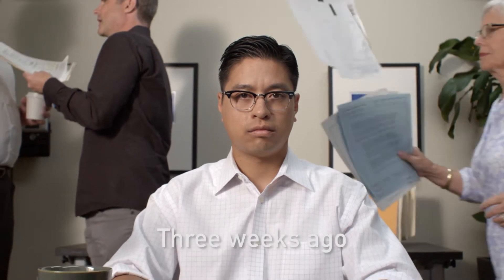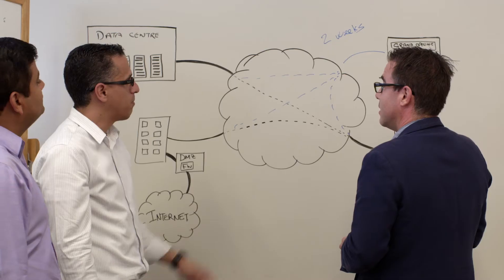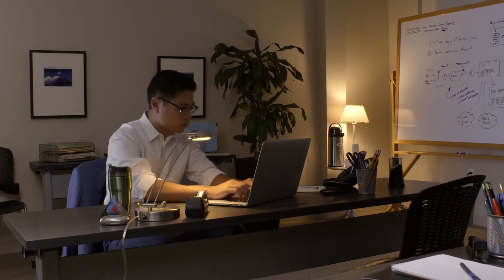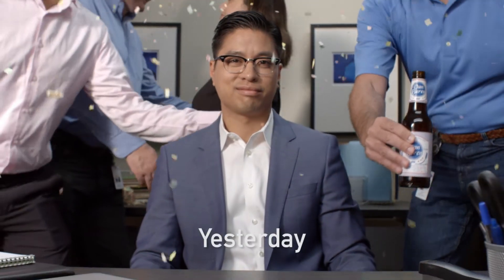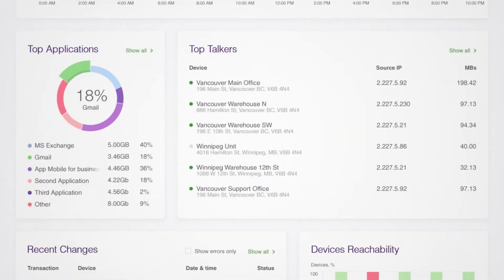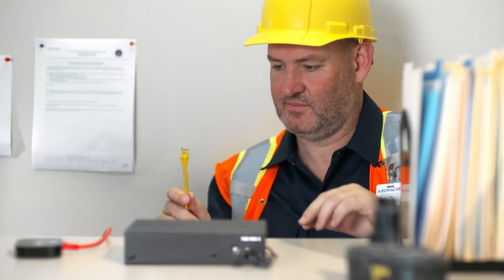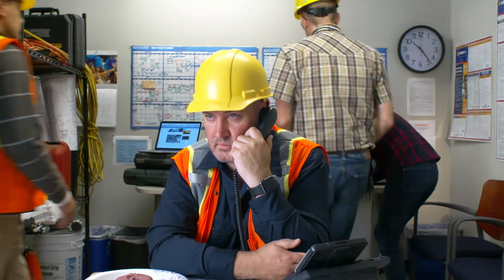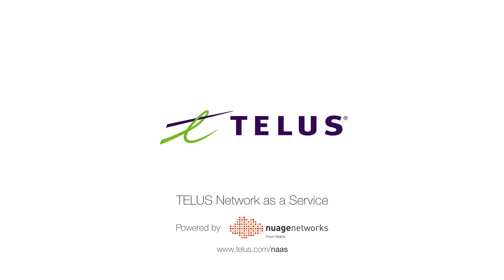TELUS Network as a Service: Making networking easy (construction-themed)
Even though your construction business may own a network, it may sometimes feel as if the network owns you. Establishing a network, and then expanding or changing its configuration can be complex, expensive and time-consuming. There is a better way. With TELUS Network as a Service, an innovative Software-Defined WAN (SD-WAN) solution, you can virtually build and manage your network based on your business needs.